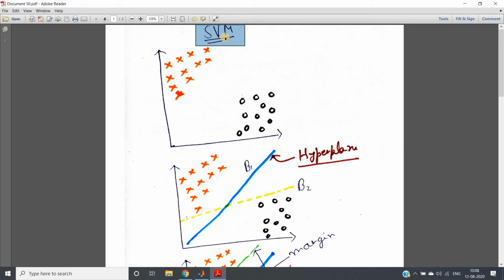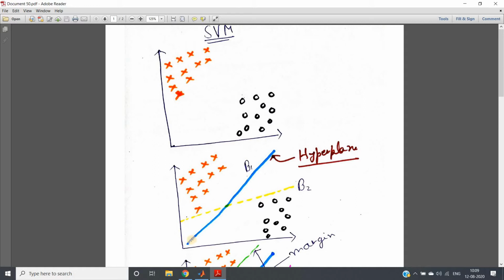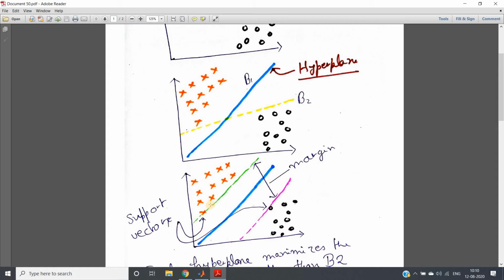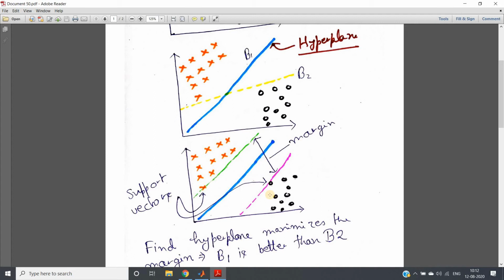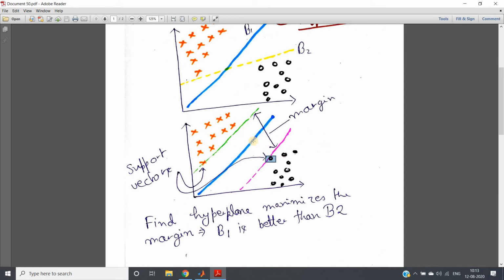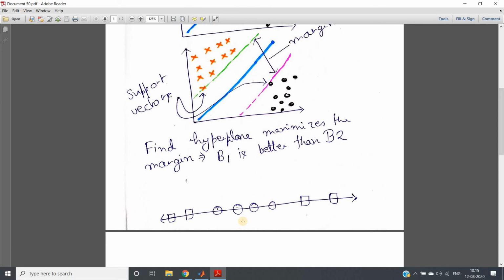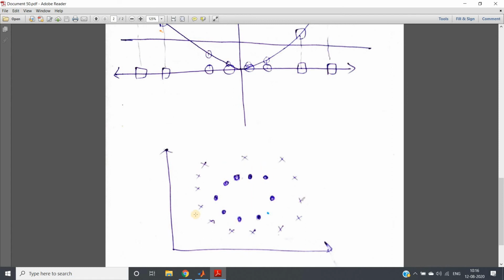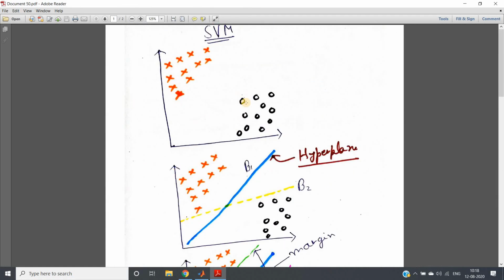Support Vector Machine Intuition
YOU JUST NEED TO DO